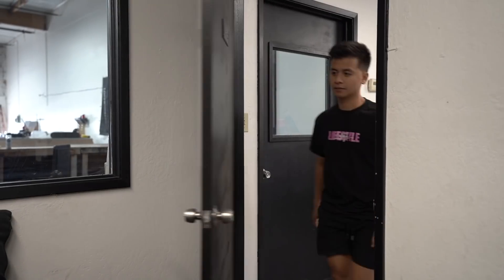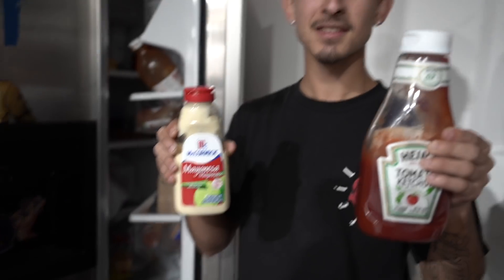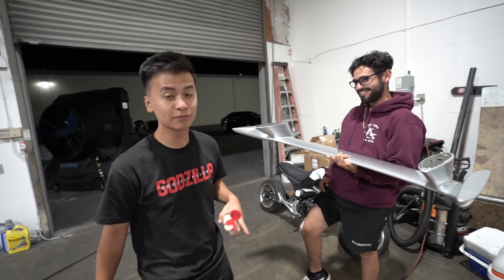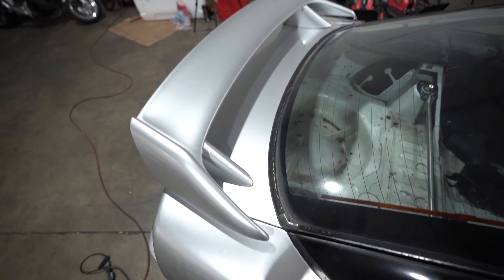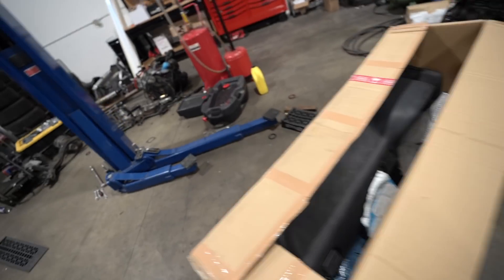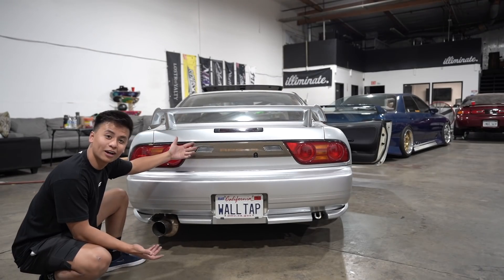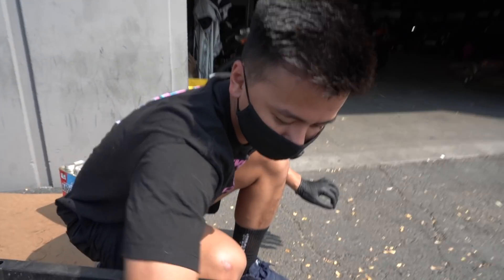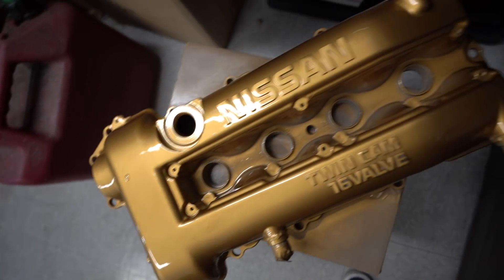Installing the MINI 326 Wing (163 Wing)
Did you know that the 326 wing is actually an oversized Type-X wing? The Type-X wing is half the size of a 326 wing. So! 326/2 = 163, so we're gonna called the Type-X wing the 163 Wing!!! The car is complete!